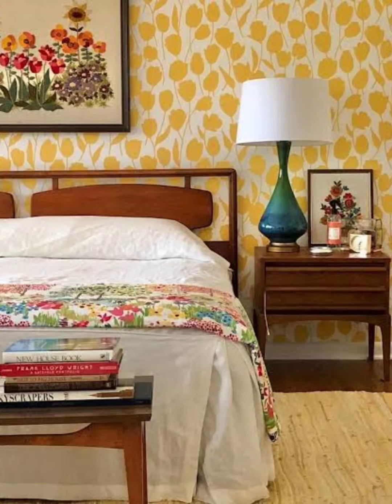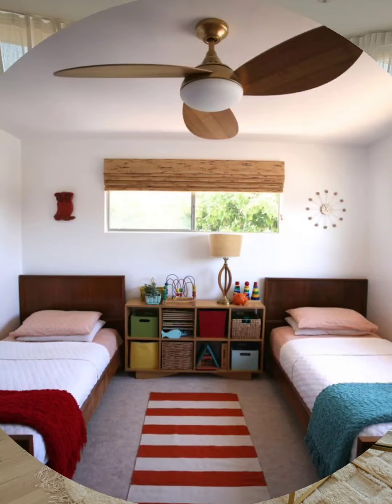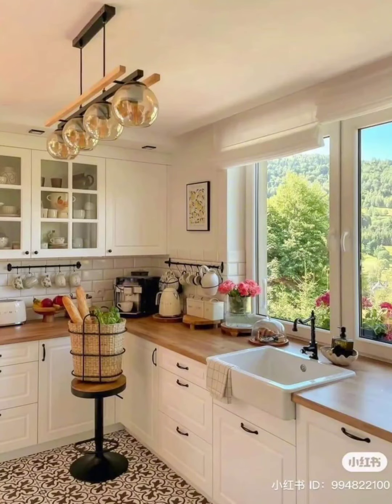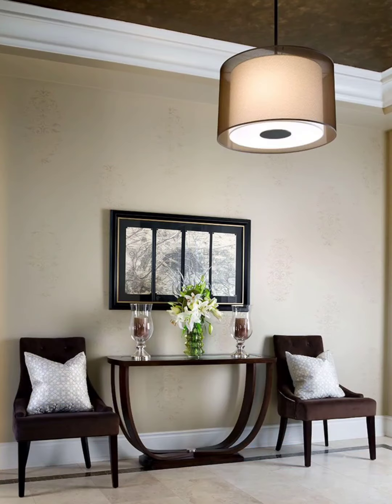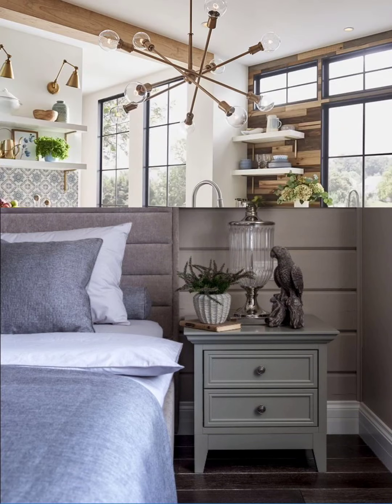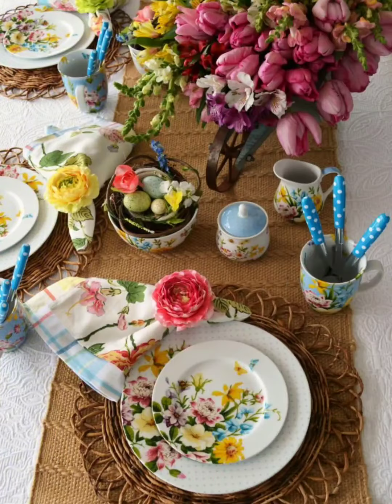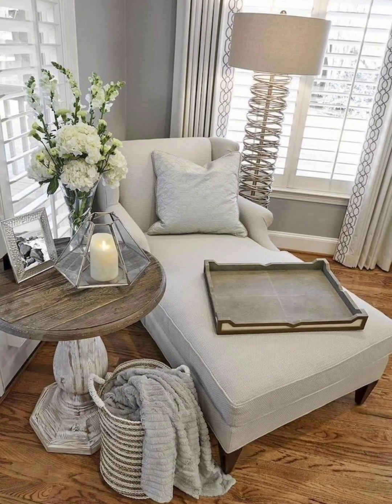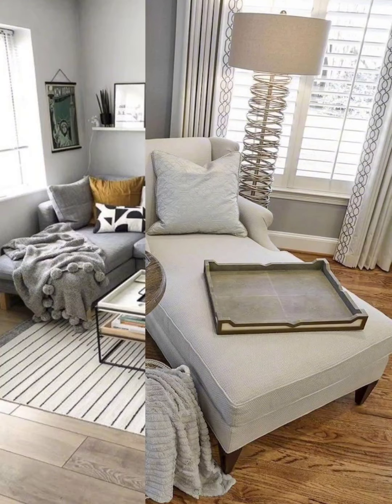Cottage feel Simple home decorating ideas |home decoration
Cottage feel Simple home decoration ldeas |stunning home decor ideas |Home decor ideas |modern home decor |Home decoration |home interior |home decorating ideas |home decor trends |budget friendly home decor ideas |kitchen design ideas |living Room Decorating ldeas |Beautiful Dining Table decorating ideas |Bedroom decor ideas |Home decor tips